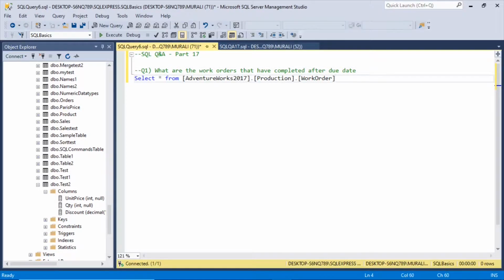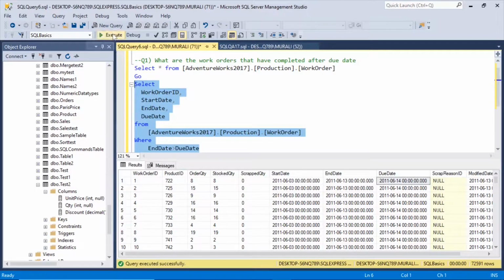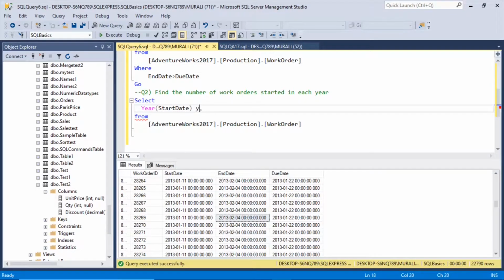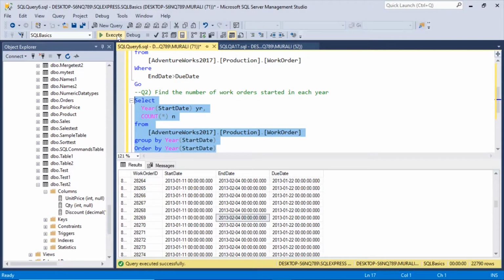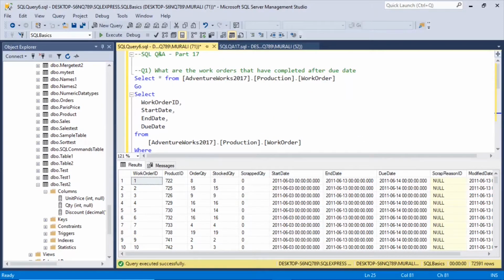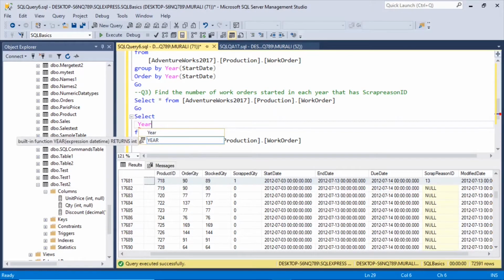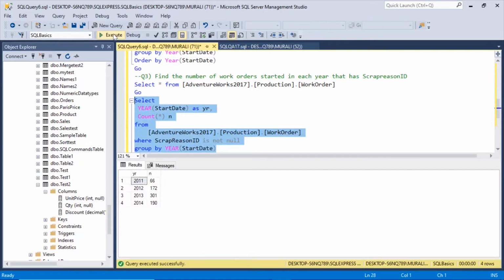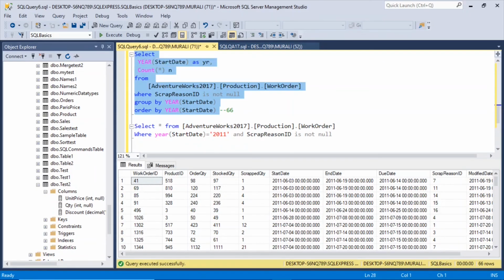SQL Basic Interview Questions 2020 | For Freshers | Part 17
Happy Learning.